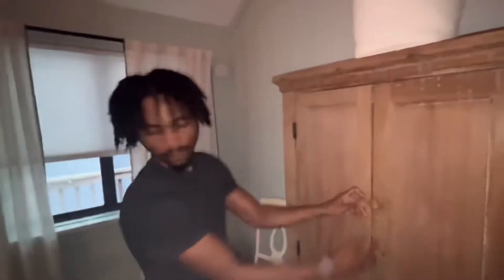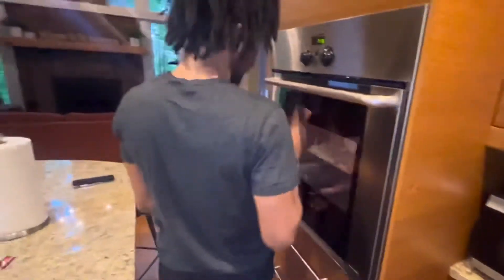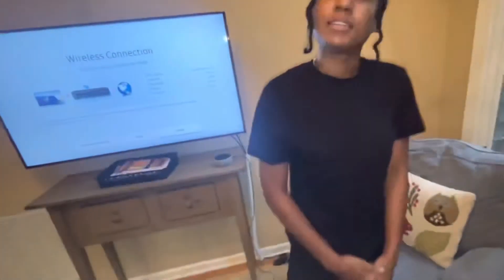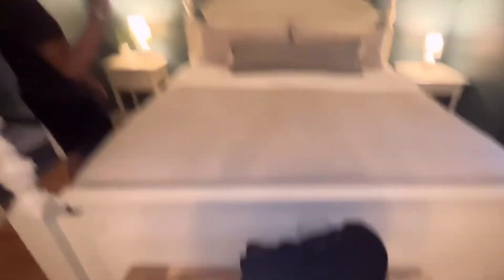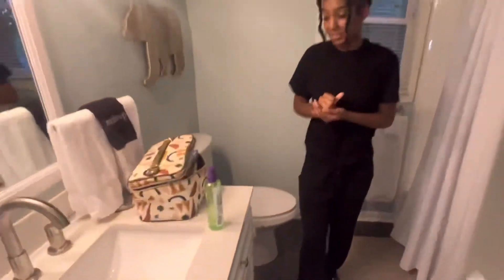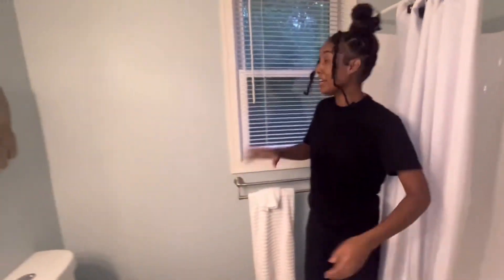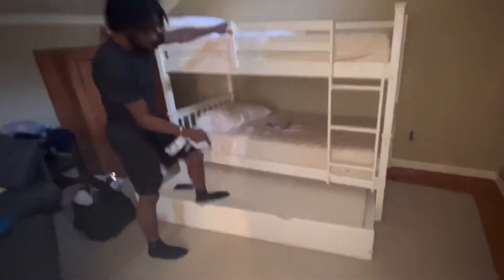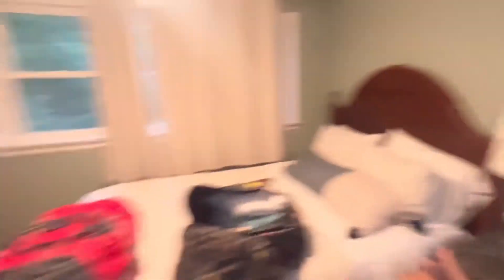OUR 2022 CABIN TOUR (WINTERGREEN RESORT VLOG PART 1)